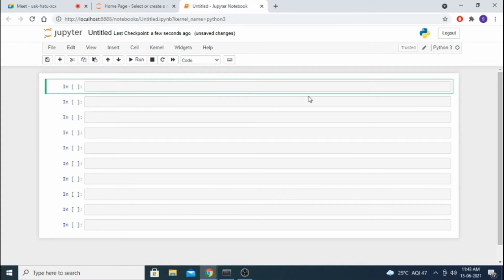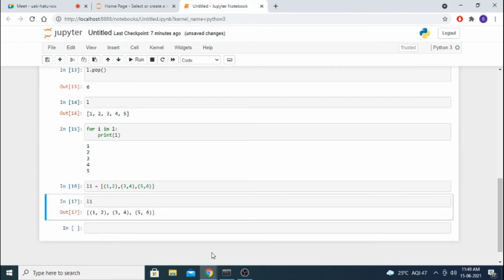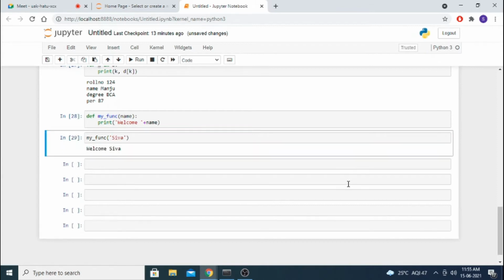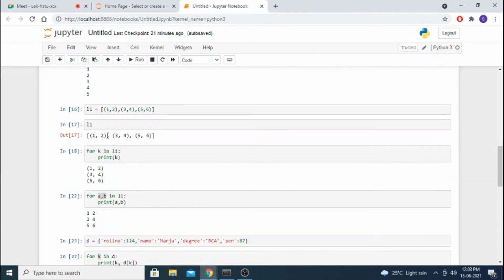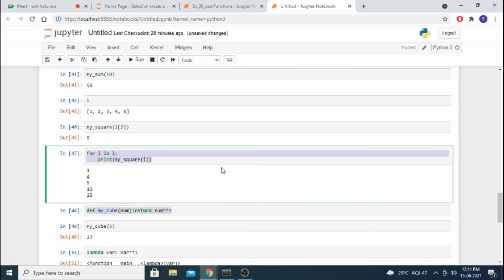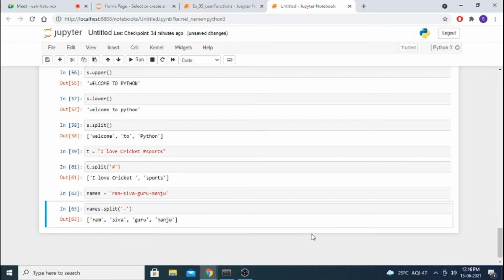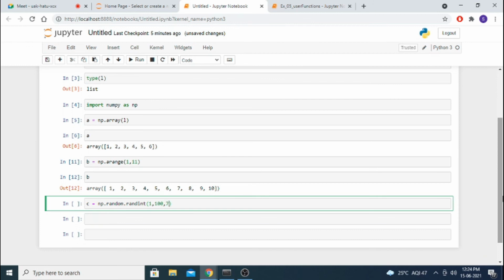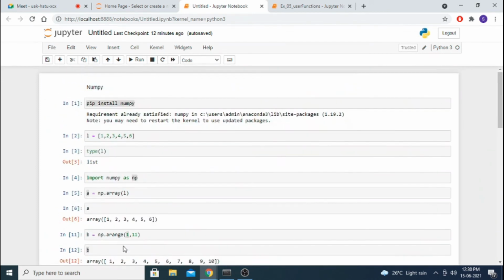Learn Python Programming Part 3 | Beginners | User Defined Functions | NumPy | Data types | DHS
DHS Informatics has 15 years of its excellence in latest computer technology training in Bangalore, Karnataka. DHS Informatics is a pioneer in Final year Academic projects of Android, Machine Learning, Deep Learning, Python, JAVA, J2EE, Advanced Excel, Software Testing training.